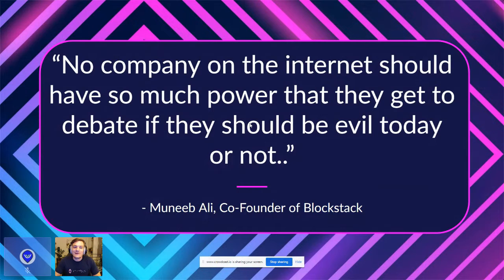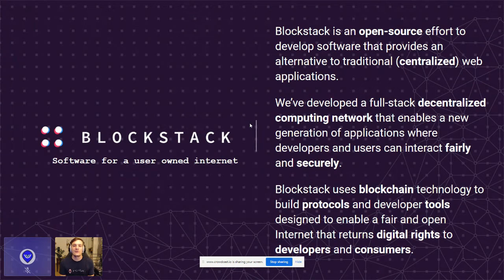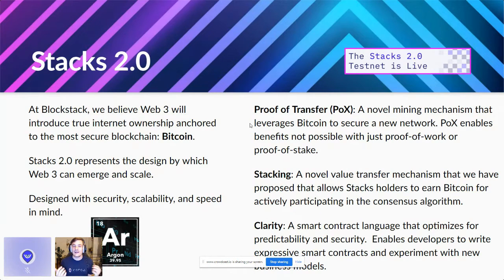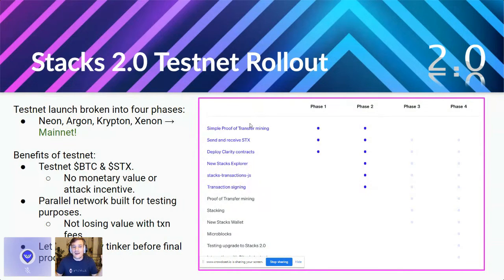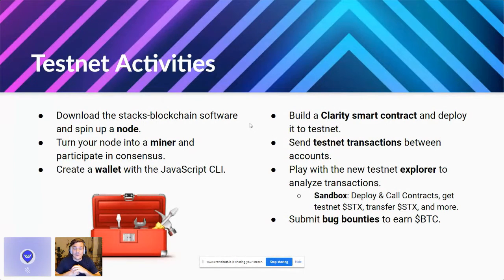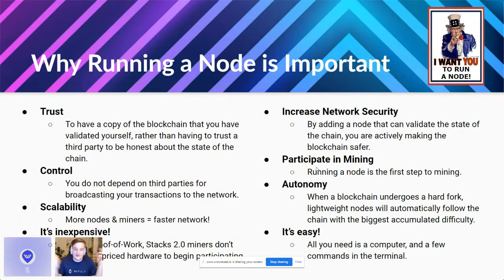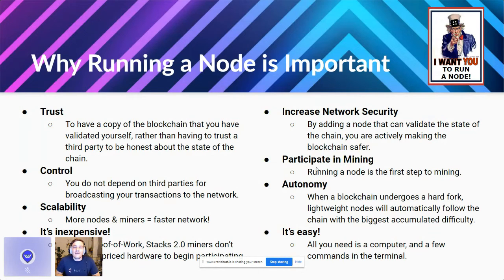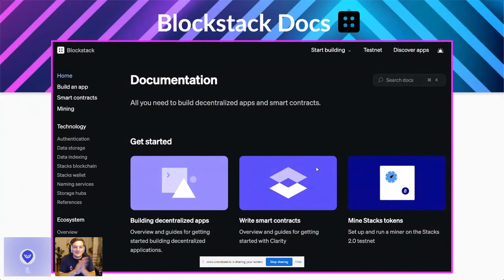Joe Bender, Developer Evangelist @ Blockstack: Why You Want To Run A Stacks 2.0 Node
Enjoyed the session? You can watch all the edu recordings from our FuturePROOF summit